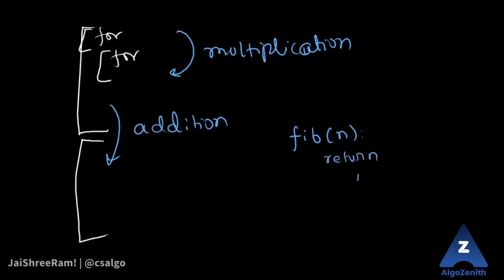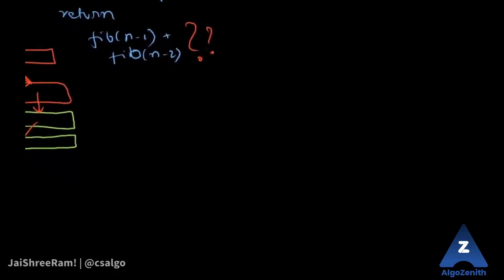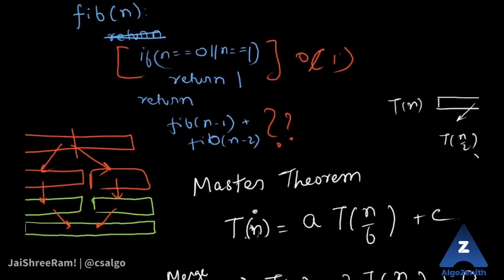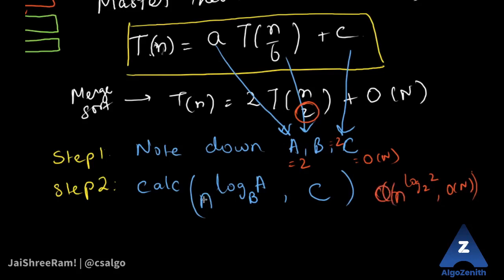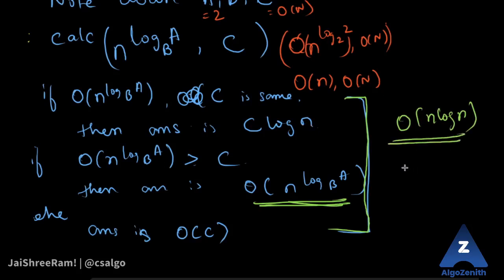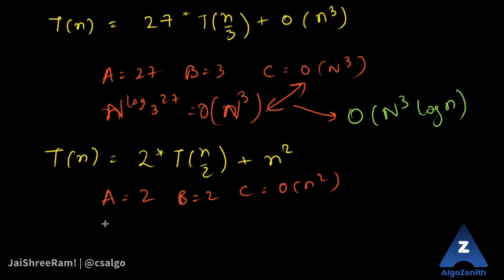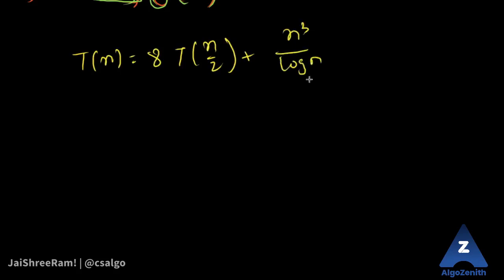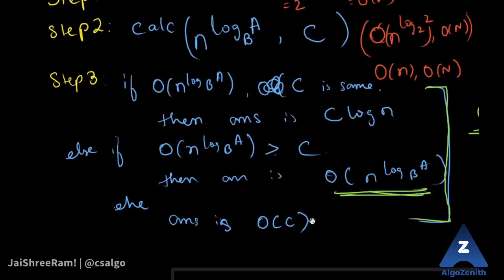04 Master Theorem